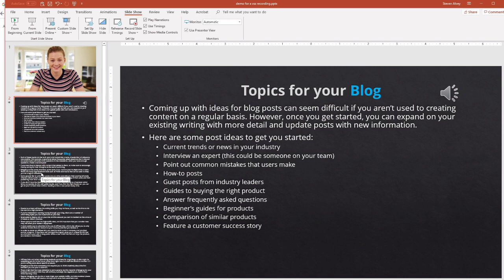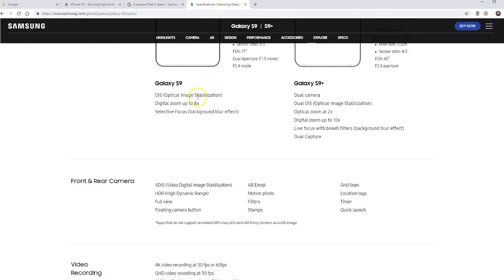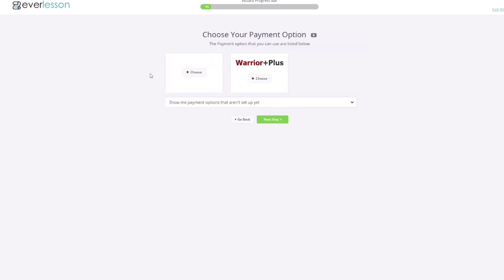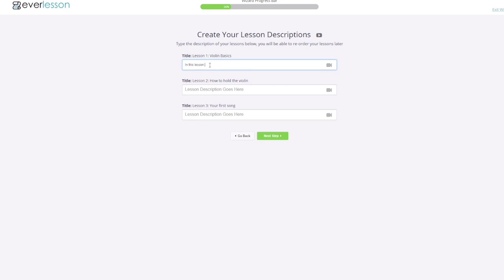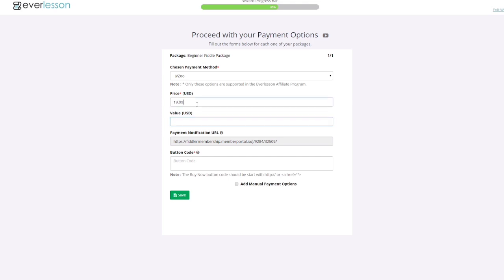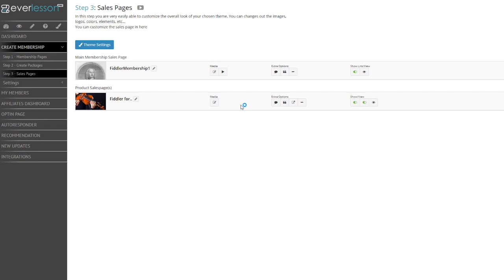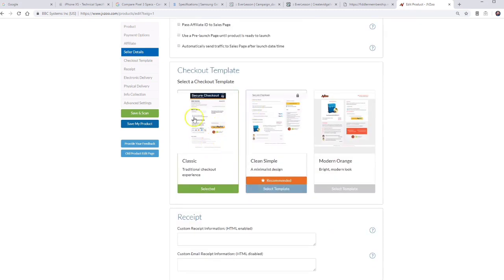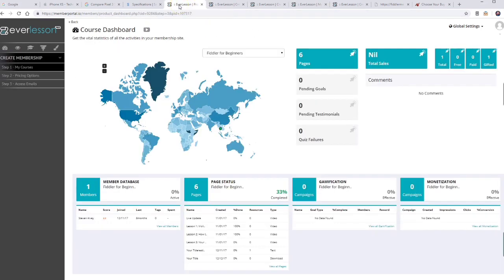Online earning signature 2022! How to earn online! make money online! learn earn official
About The Course:- Make your earnings high within a short period without spending a lot of MONEY. This video course is here to present you with a modern way of making MONEY online and earning from doing part-time work. online earning signature 2022
earn online signature
how to earn online
how to earn on YouTube
youtybe earning
online earn app
work at home
earning tutorial
youtube earning